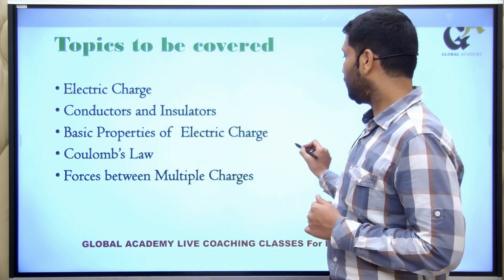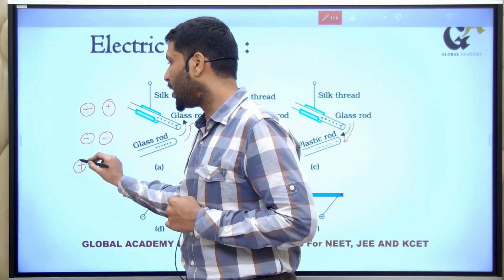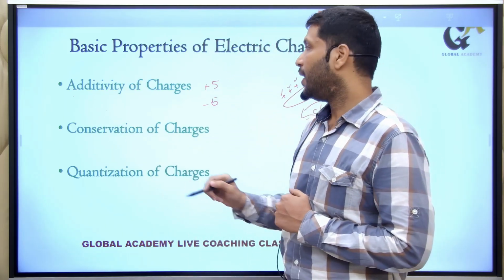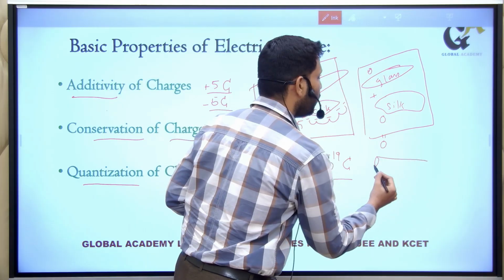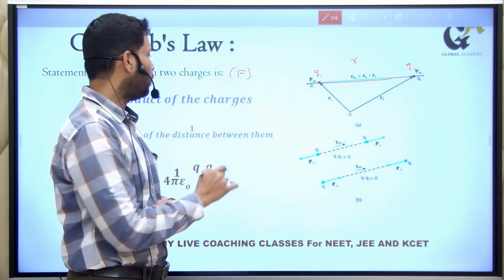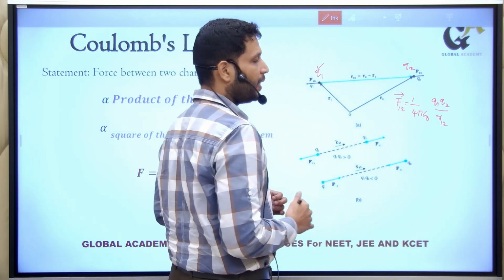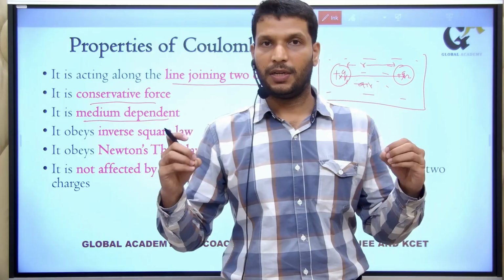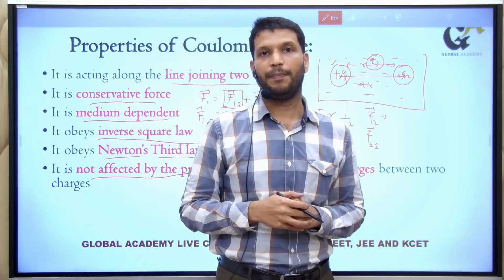Electric Charges and Fields |Class 12 & PUC II | Dr. Vinayak Sir |Physics | 2026-27 | Global Academy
Global Academy